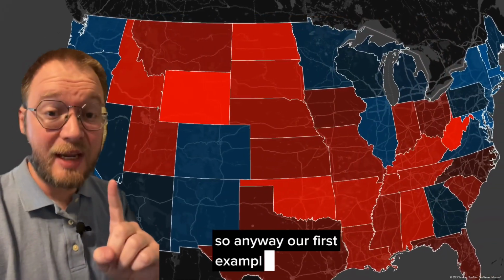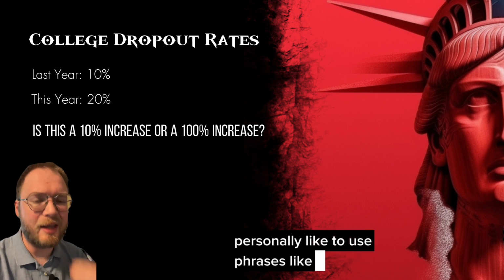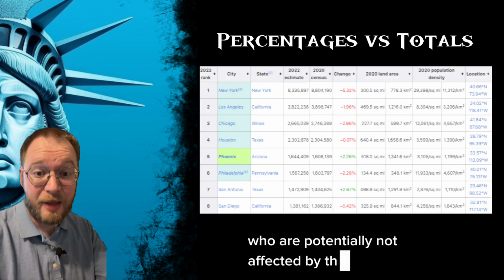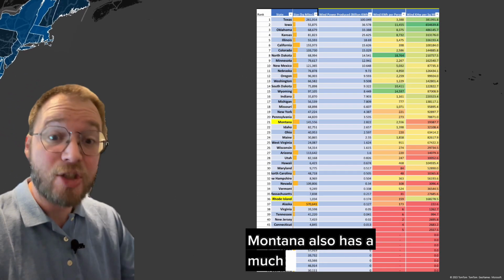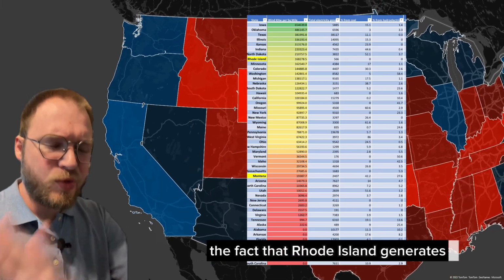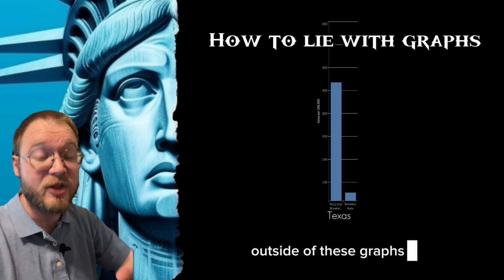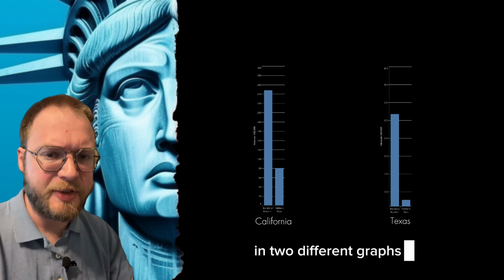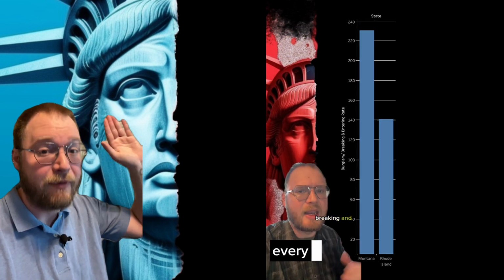How to tell if someone’s LYING with Statistics!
Here are a few tricks to tell if someone’s being misleading using stats!